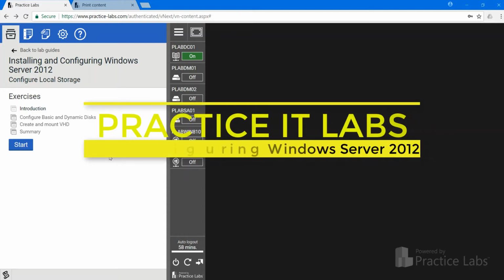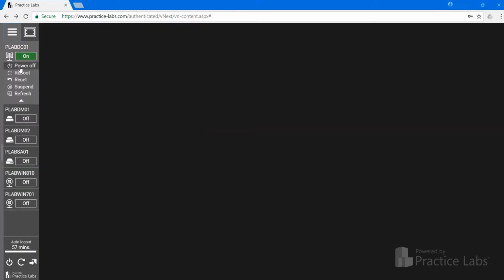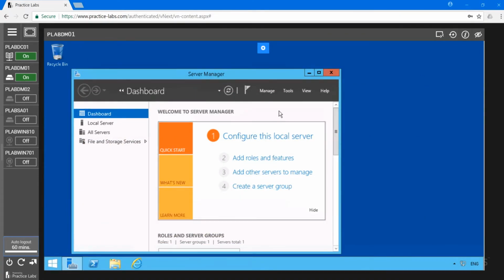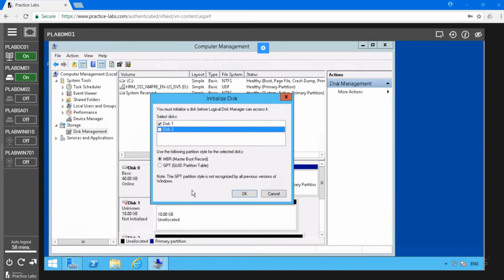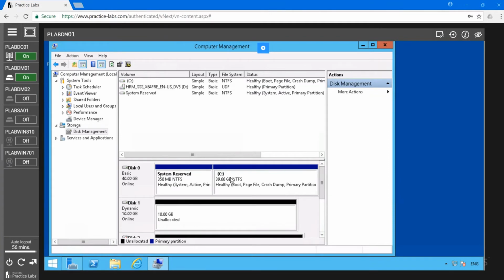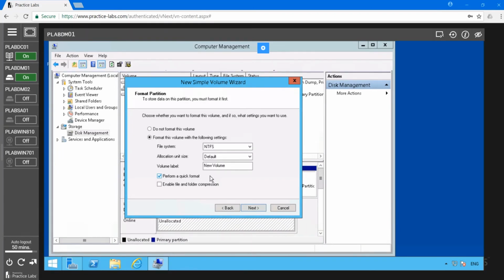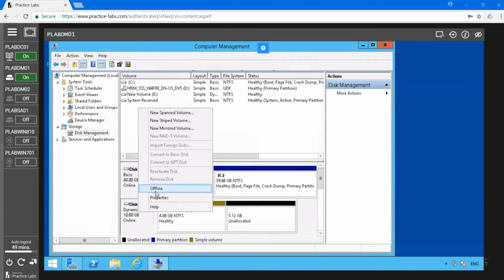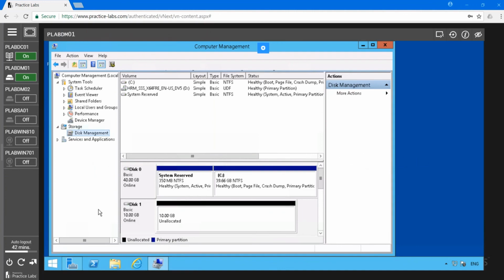Exercise 1 Task 1 Configure Basic and Dynamic Disks